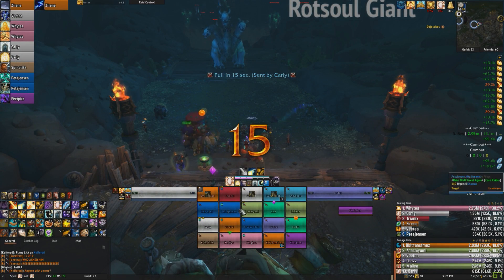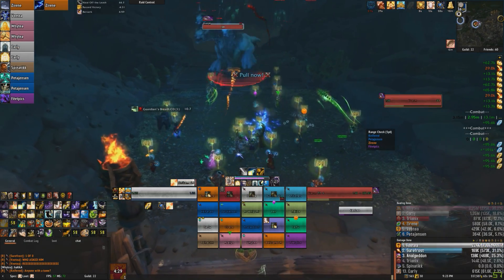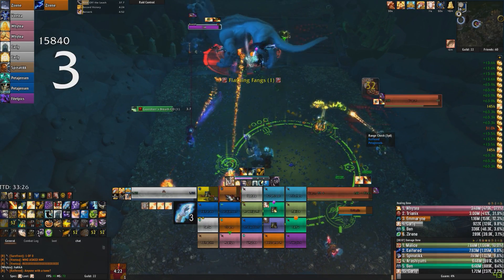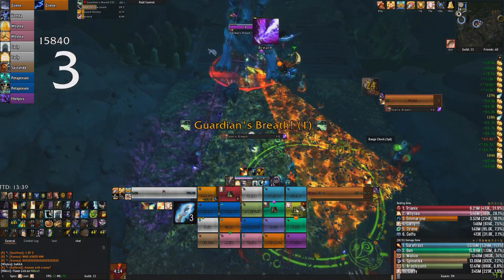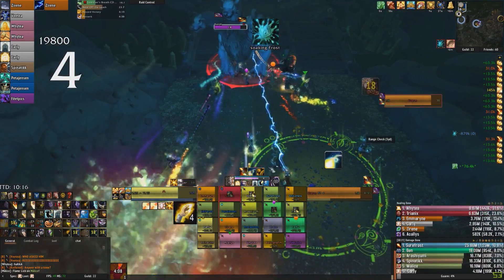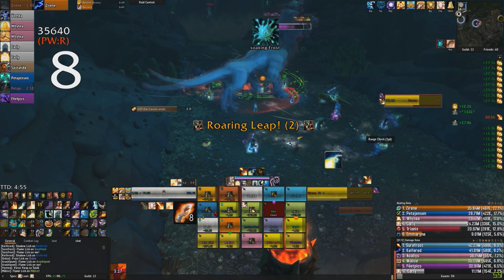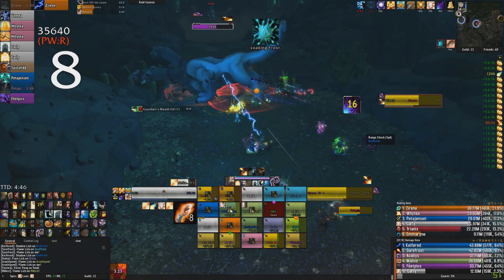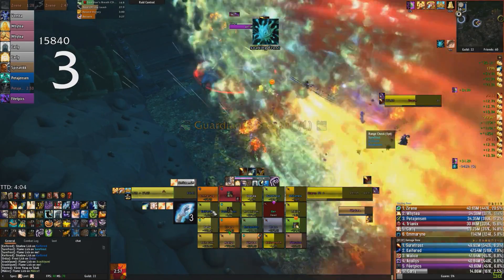Here's my UI export